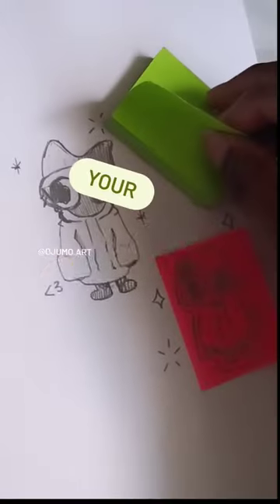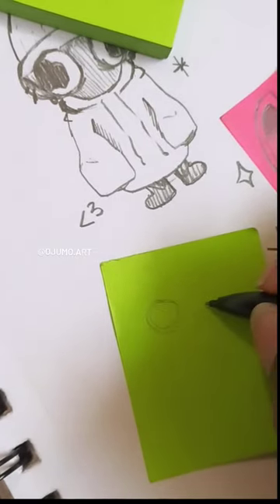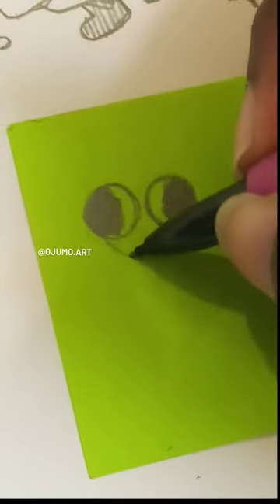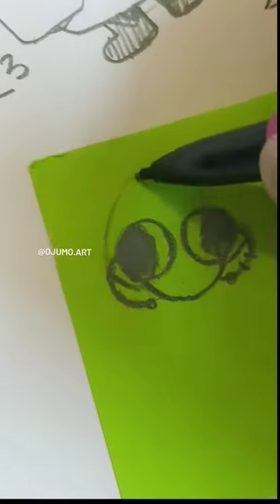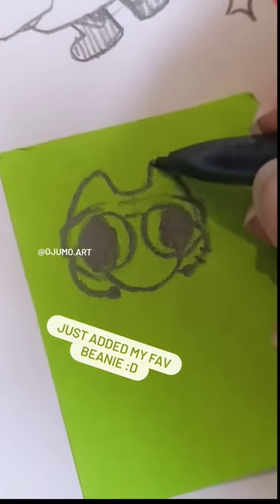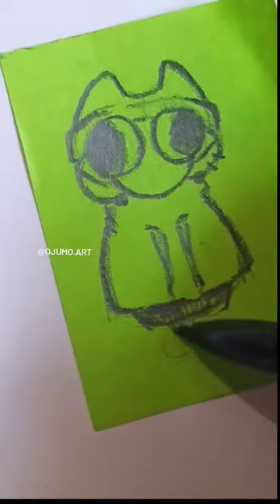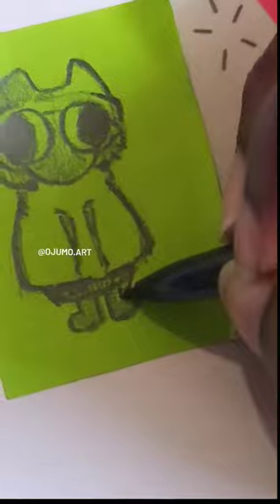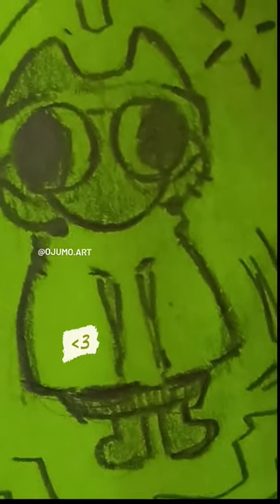HOW TO DRAW A GOOBER O.O ✨ OG audio by @boredom_incarnated on tiktok and ig